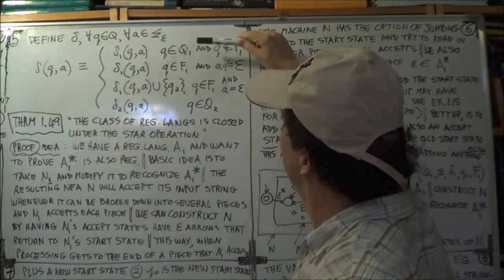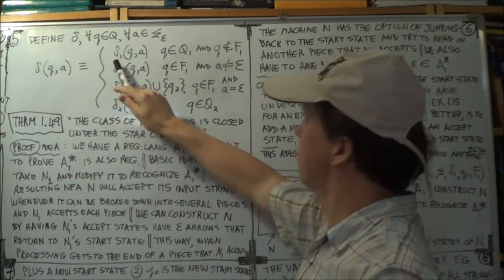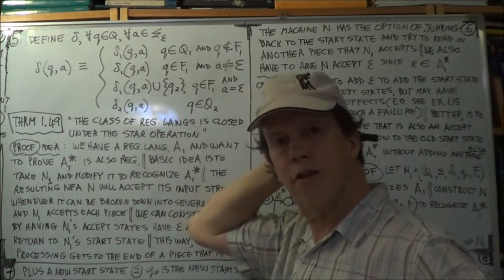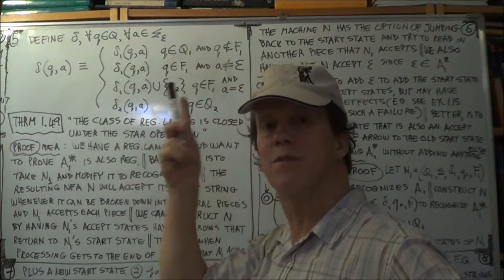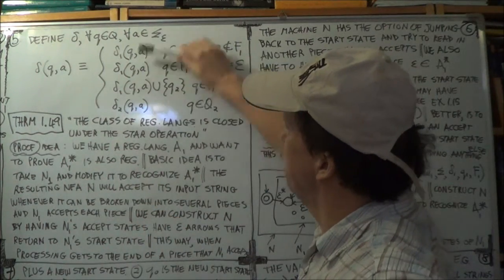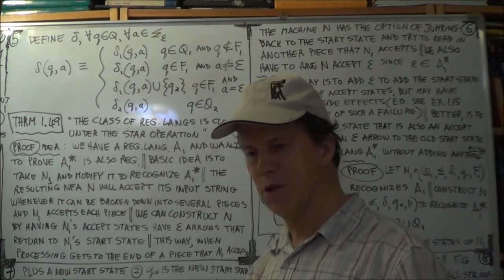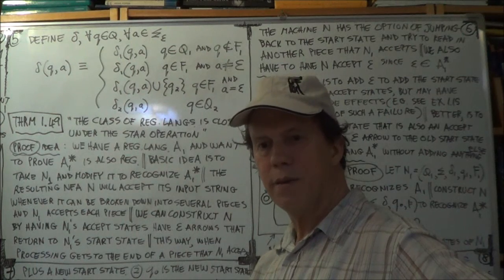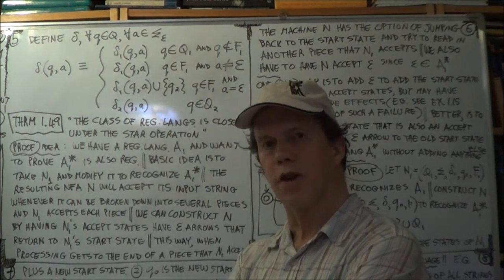deGarisMPC ThComp1ii 1of2 Sen,M1,Sipser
Theory of Computation (Sen, M1, Sipser) Lect. 1ii ("Reg.Languages"), Part 1 of 2